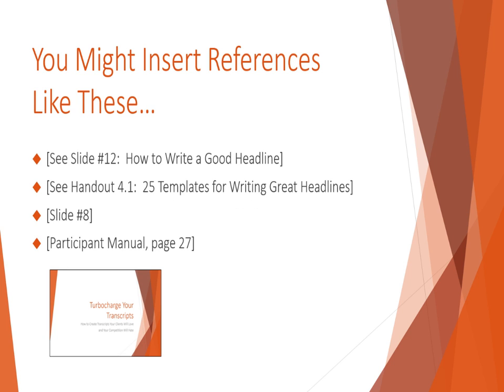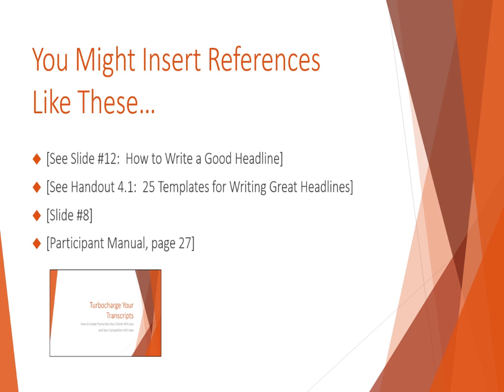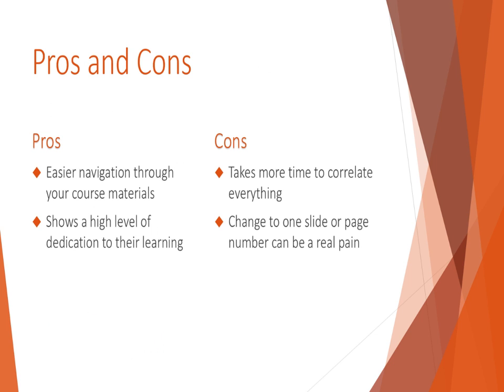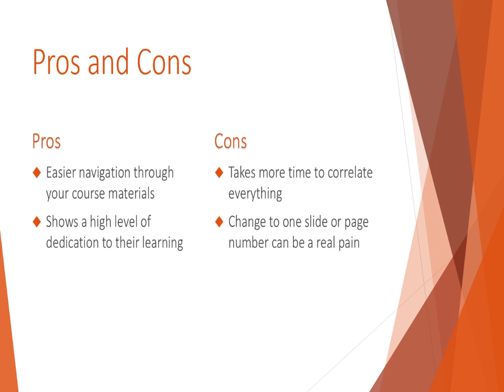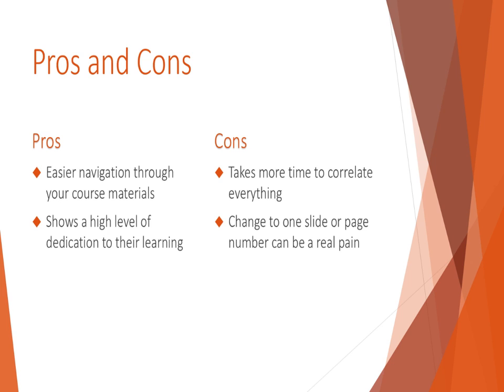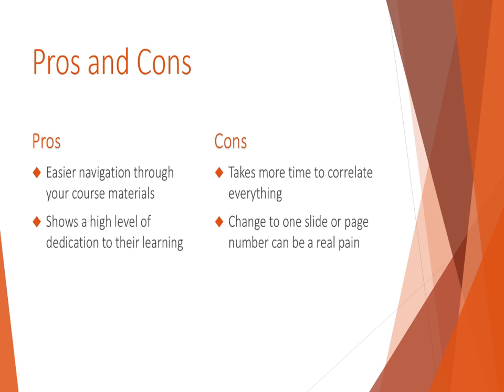Turbocharge Your Transcripts Module 3 Video 1280 x 960 video at 90 percent quality